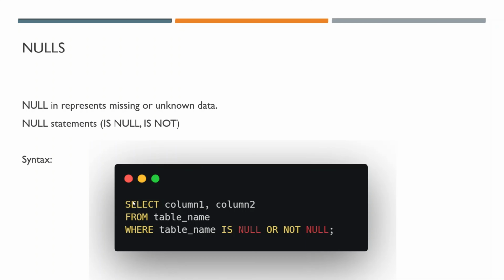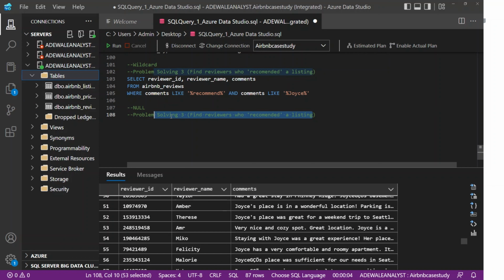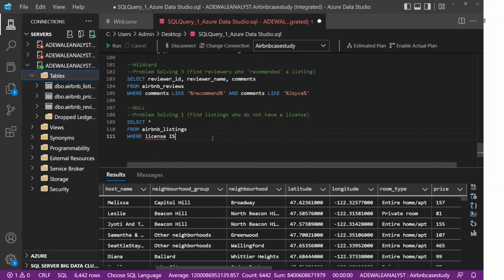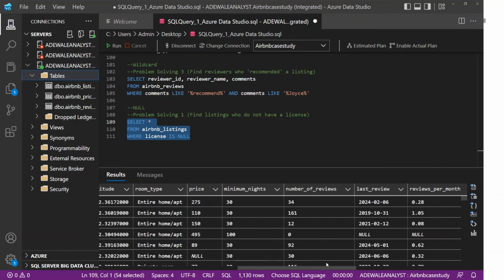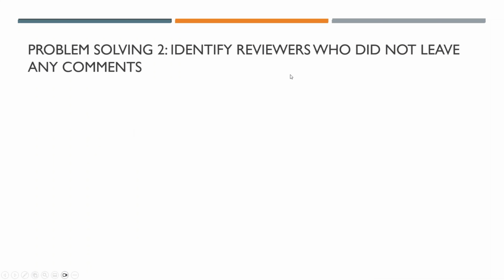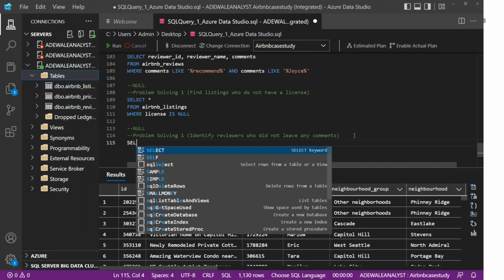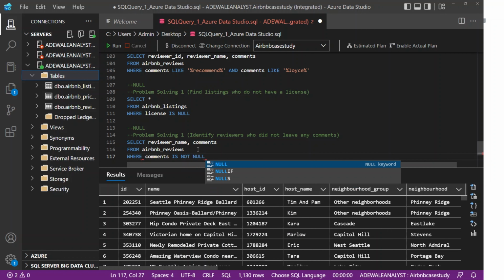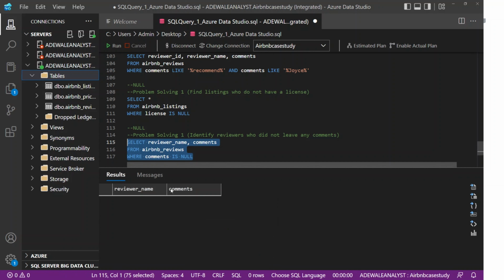Understanding Nulls in SQL